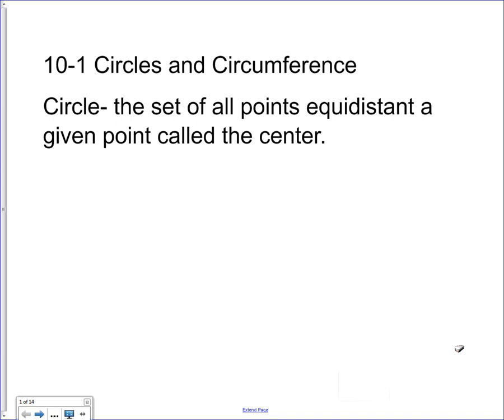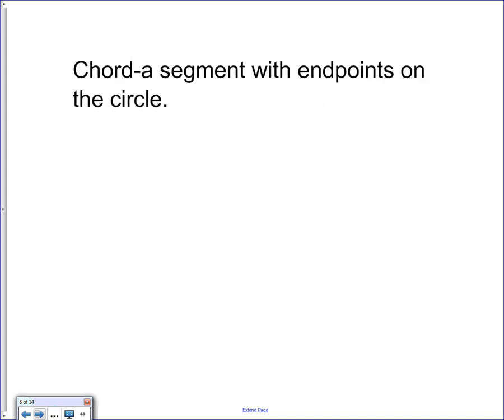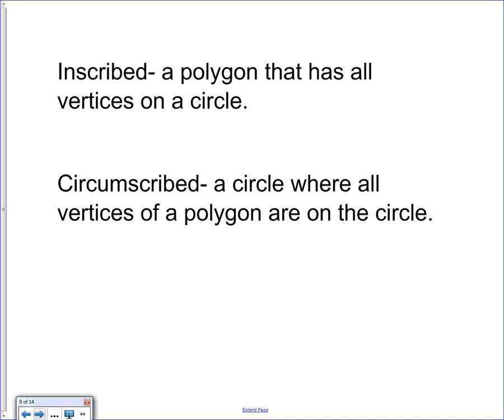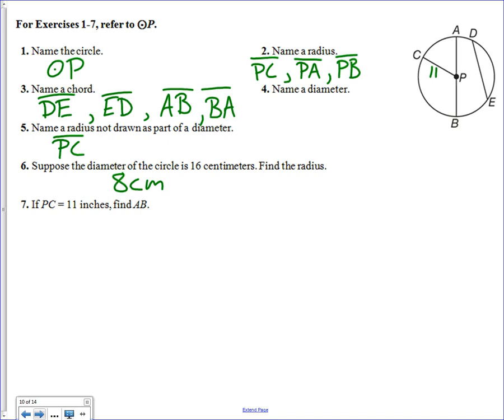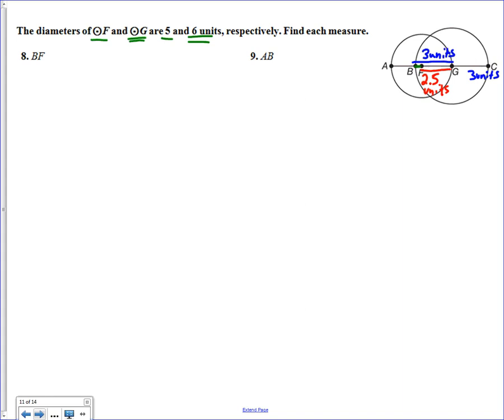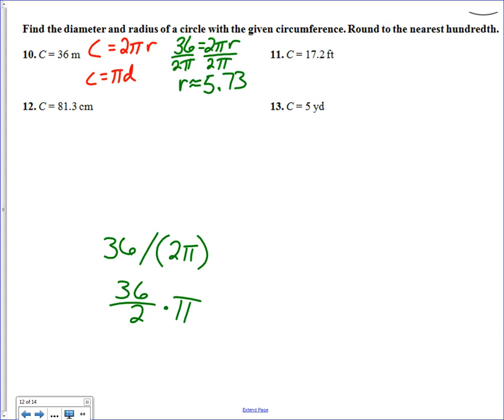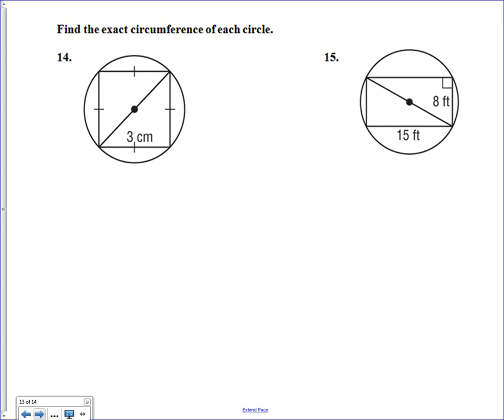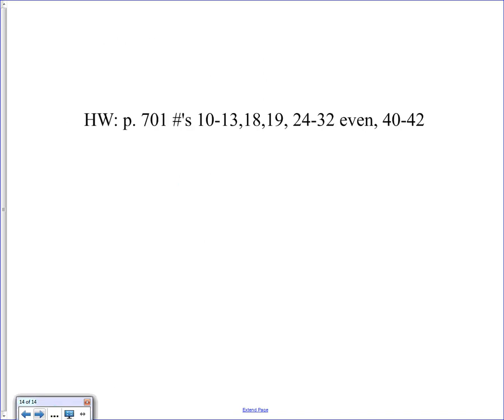9 1 Circles and Circumference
Lesson on Circles and Circumference